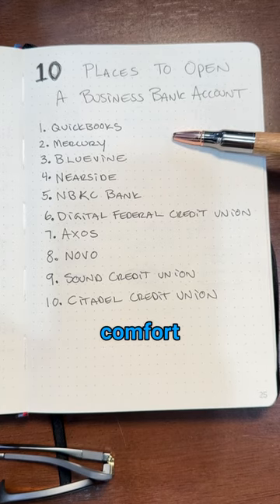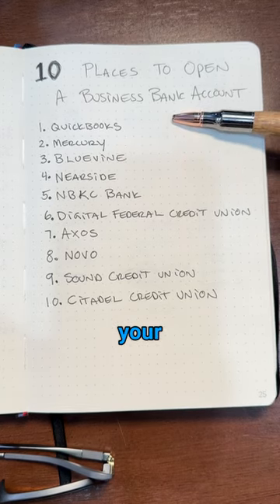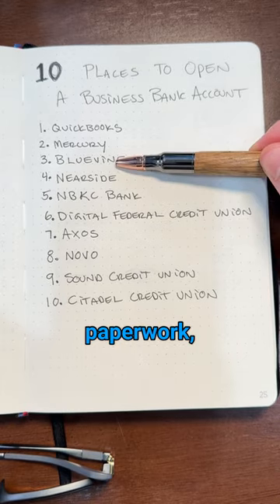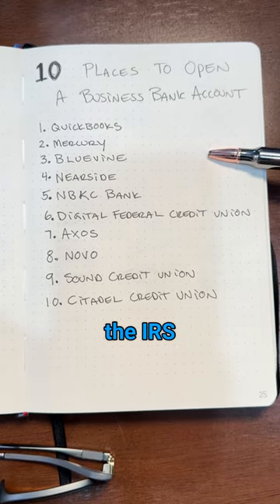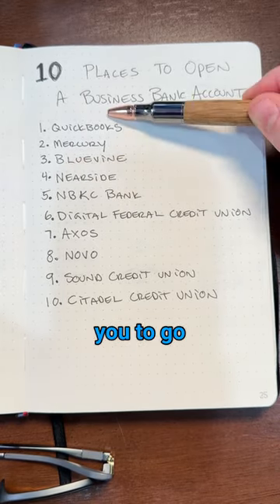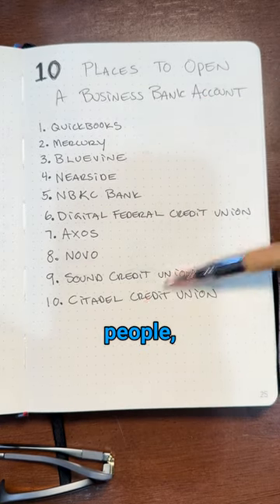10 Online Business Bank Accounts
Open a business bank account hassle-free from home.
 Get your LLC paperwork (articles of organization) and free EIN from the IRS.
 Use these to easily open an account online with top-rated providers.
 IF you need more help and guidance,
Let's master this together

Hi! My name is Evan, I'm a business owner and entrepreneur that loves to help previous versions of myself. I started an accelerator that has helped thousands of people start their businesses. To learn more about me and what I can do to help you, check out vanader.com or click the link above!

Vanader.com/accelerator

Hi! my name is Evan and I'm super stoked you want to learn more about me!

I show people how to build their businesses. I learn a skill, test it with my own companies and share it!

I got my start by selling CDs at 13 years old. I’ve worked as a fry cook, I’ve mowed lawns, built go-peds, managed restaurants, sold mortgages, worked in Hollywood, and sat at a desk. I’ve cold-called, done graphic design, pounded pavement, traded crypto, and worked on an ambulance.

I finally settled down and devoted my life to becoming a firefighter in my early 20’s. It took me 5 years of training, fire academies, and paramedic school to finally land that job.

I spent 8 years of my life answering 911 calls. Now I get to pursue my real passion, which is building businesses and educating.

My first successful company is called Scorch Marker.

I was building a commemorative plaque for the fire department in my woodshop and desperately wanted to burn our motto “together in, together out” into the wood. So I pulled out my wood-burning tool, plugged it into the wall, and screwed the whole thing up!

But my wife and I had found another way. We created a chemical solution that reacts with heat. We were inspired by YouTube creators! You apply the liquid to wood, apply heat, and the wood burns only where you drew! Pretty cool right? We invented the world’s first wood-burning marker – Scorch Marker.

Little did we know that this was the beginning of something big. We agreed to spend $500 of our savings to see if we could turn the idea into a product. 2 years later and we got into retail, became a bestseller on Amazon, created jobs, and made a lot of mistakes.

It’s the mistakes that are important. Those are the valuable, teachable moments that doers get to enjoy and learn from. They make you stronger.

Building, maintaining, scaling, running, or managing a business is not easy. But it can be done!

That's why I'm here. To teach what I've learned so you don't have to make the same mistakes that I did!

Evan

Vanader.com